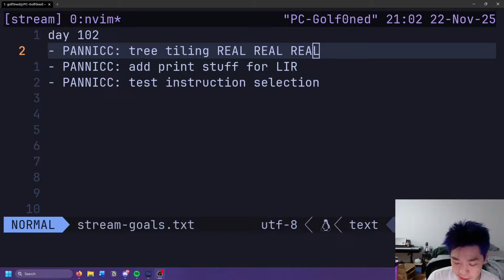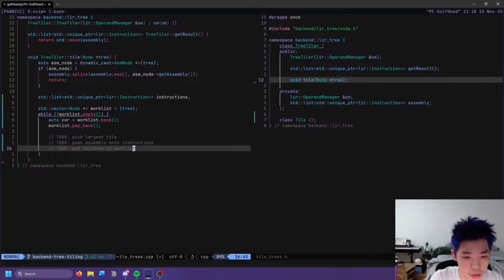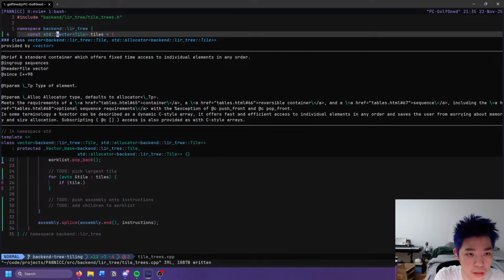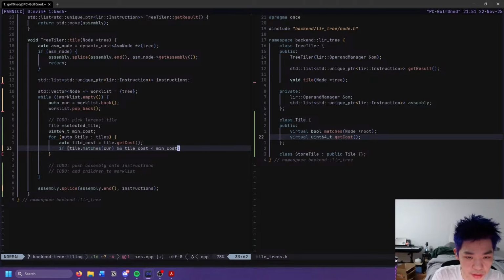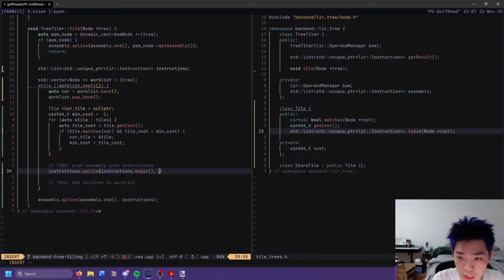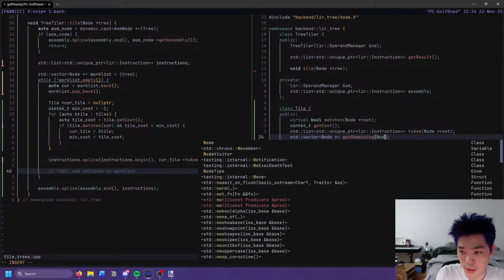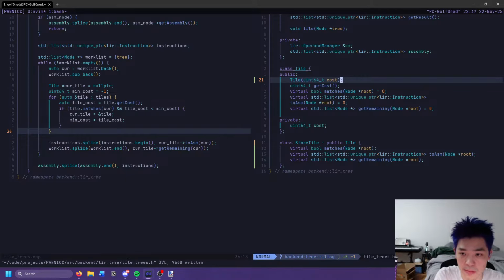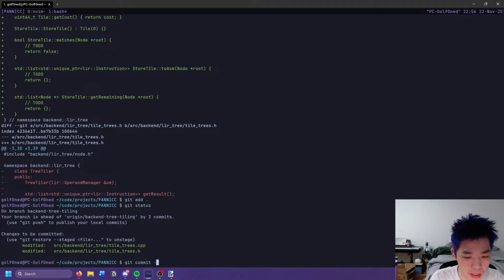studying compilers every day until i land a compiler role (day 102)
tiling time real